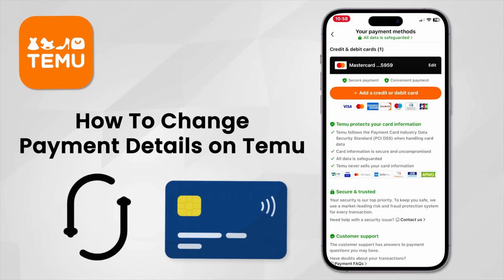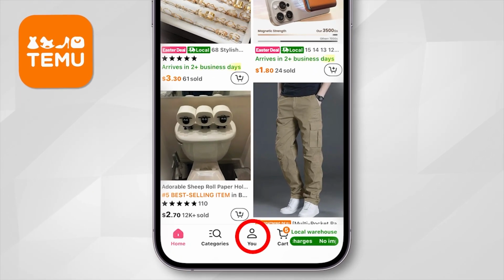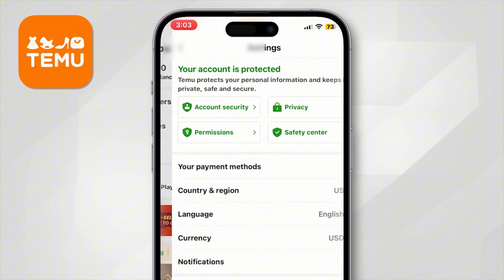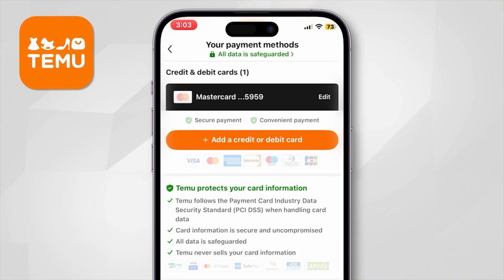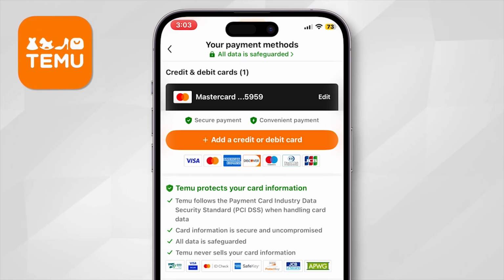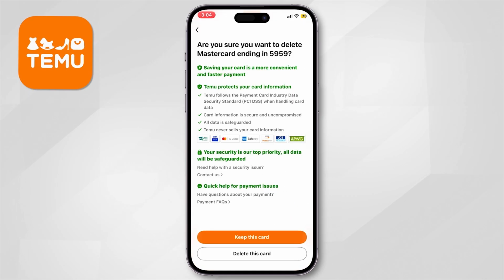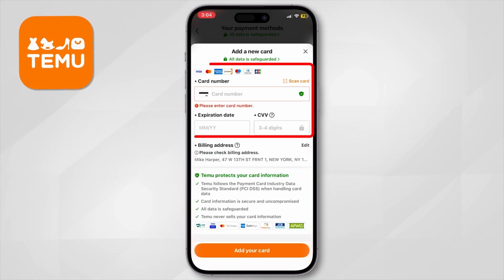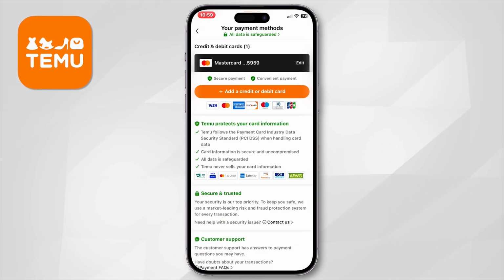How To Change Payment Details on Temu App | Change Payment Option Temu 📲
Learn how to quickly update or change your payment details on the Temu app 📲💳

Follow this simple step-by-step guide to switch your payment option in seconds!